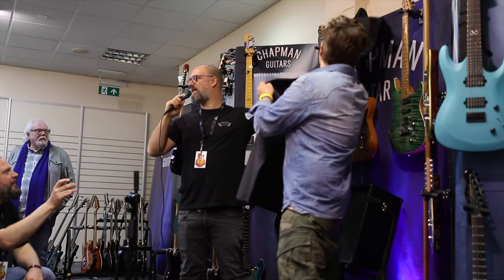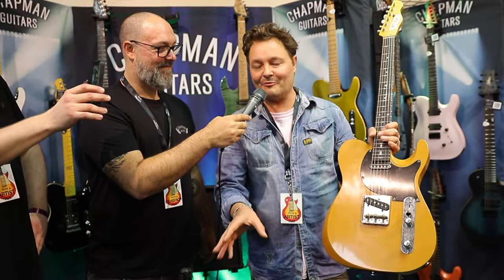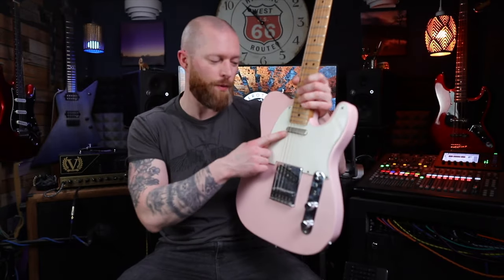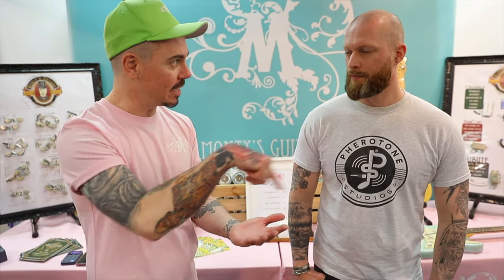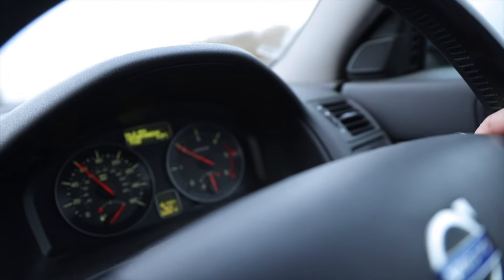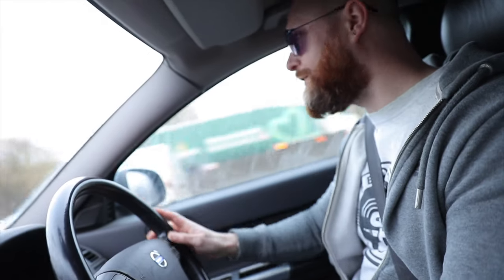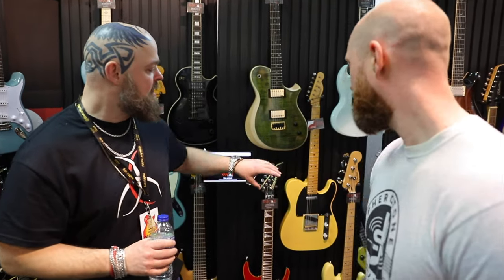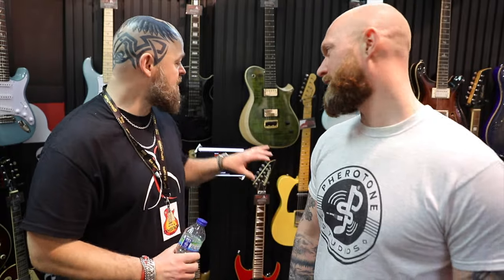Chapman DPT - Danish Pete's signature Chapman!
Chapman DPT - Danish Pete's signature Chapman!  At The Birmingham Guitars show Chapman Guitars revealed Pete Honore's signature Chapman Guitar - the Chapman DPT!

It's a T style guitar made of swamp ash, with a carve like an SG.  It has a nitro finish, the Monty's Guitars DP51 pickups and Pete's daughter even designed the scratch plate!

The neck on Pete's Honore's signature guitar is the same as the infamous Danish Pete Telecaster, the Danish Pete Purple Telecaster you've seen in so many videos.  It's the same carve and neck radius.

Pete's Guitar will be part of teh workshop range but will also be available in the normal Chapman Pro range hopefully later this year.

So if you want a Danish Pete Signature gutar or you've alwasy dreamed of a Pete Honore Chapman, it's happened.

Also at the Birmingham Guitar show were Monty's Guitars who have some exciting new pickups coming, and Crimson Guitars who have a new range coming later this year.

➤Time Stamps
0:00 Pete Honore Signature Chapman